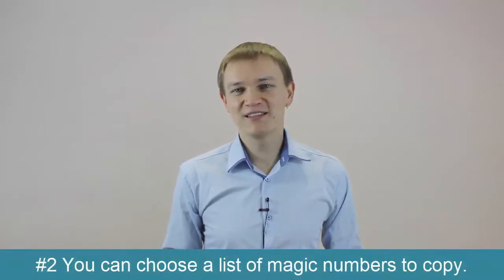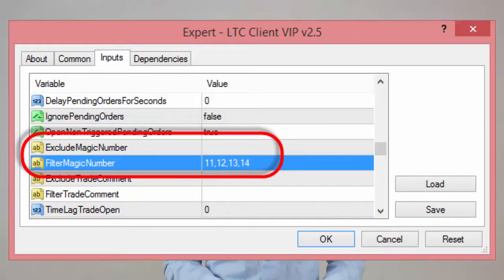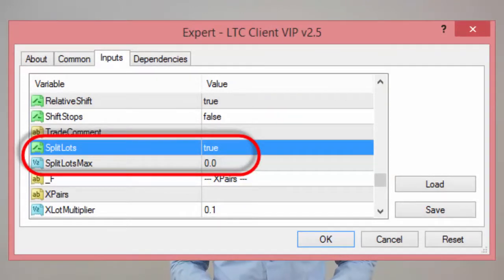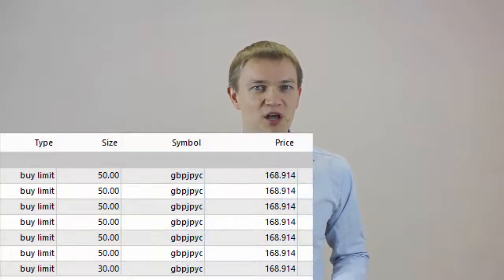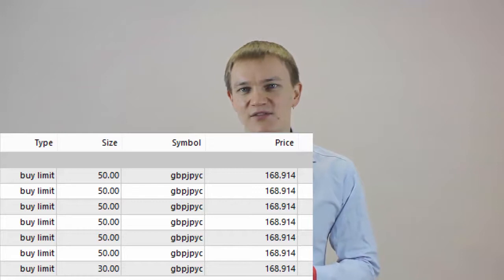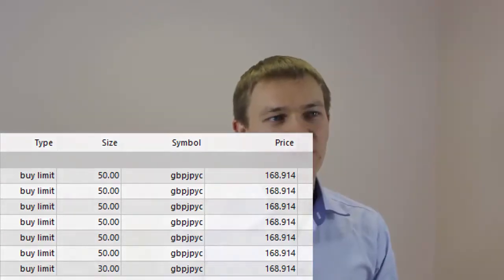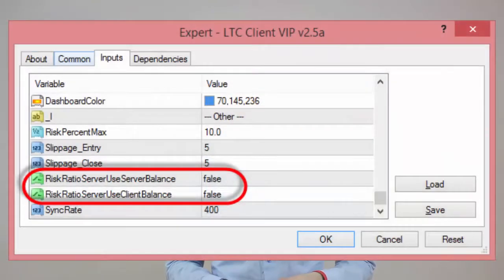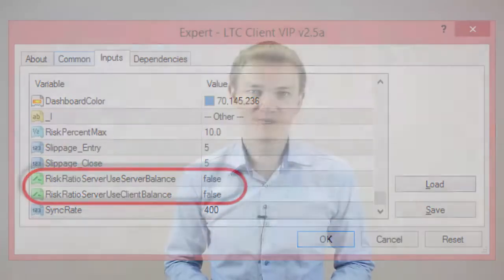MT4 Trade Copier v2.5 released for MT4 platform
The new Local Trade Copier v2.5 has been released.

Please watch this video to learn about the latest changes in the LTC v2.5. Also make sure to read the updated instruction manuals as well.

Have a question about copying trades between MetaTrader 4 platforms using my MT4 Trade Copier?
The Definitive Guide to Forex Trade Copying will answers your questions.